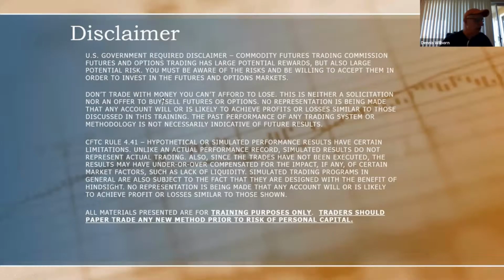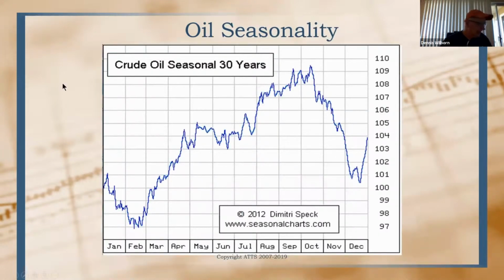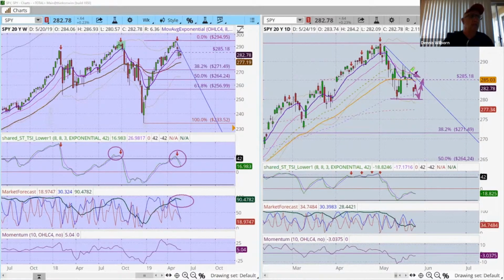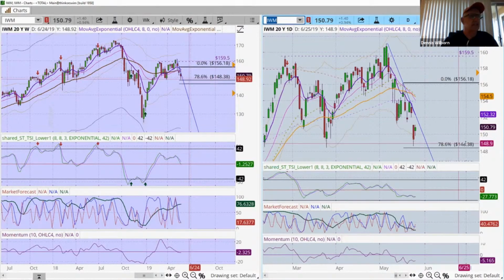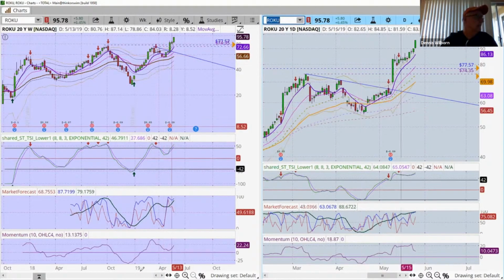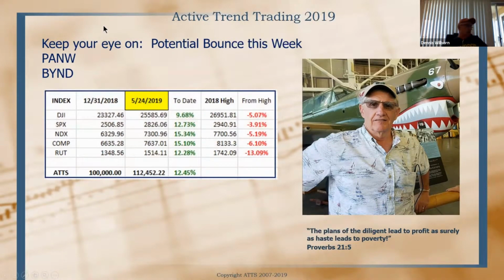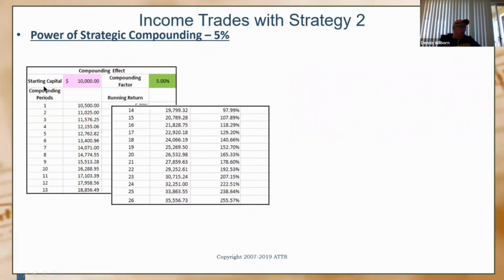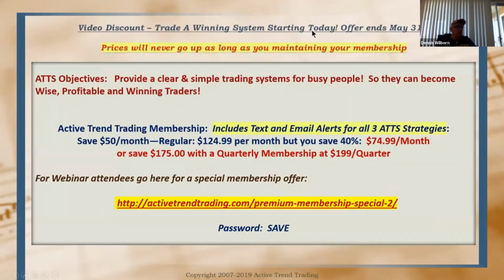Pop and Drop This Week? Art and Science of ATTS May 27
Timely Market Analysis each week.   2 Strong Stocks in a Weak Market!  New Weekly Video for Active Trend Trading!

Tech Tip: Using Weekly Charts

How to grow $3000 to over $100K in 52 weeks!